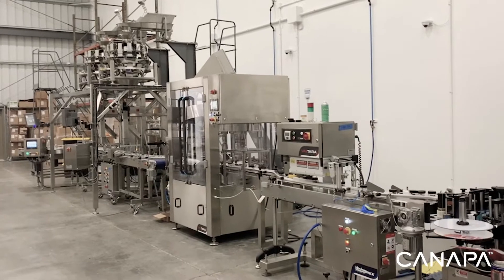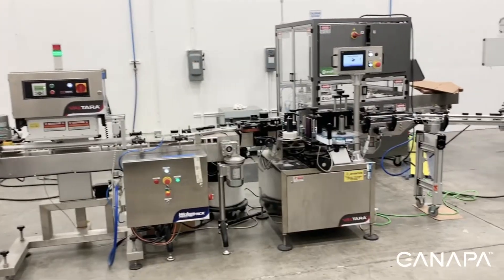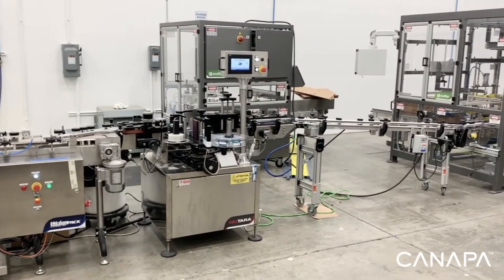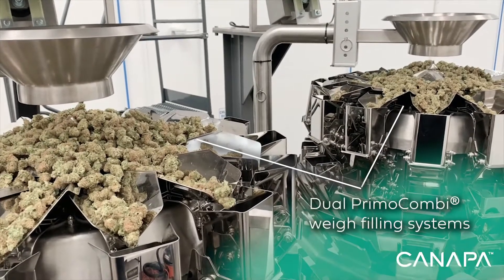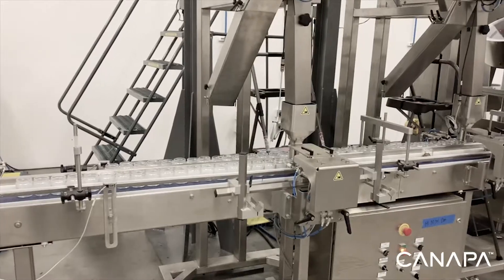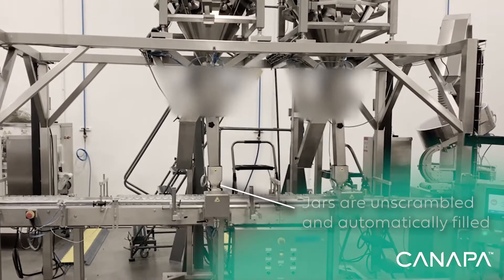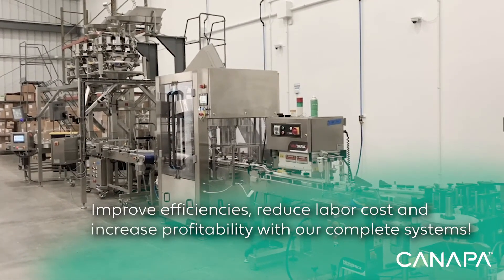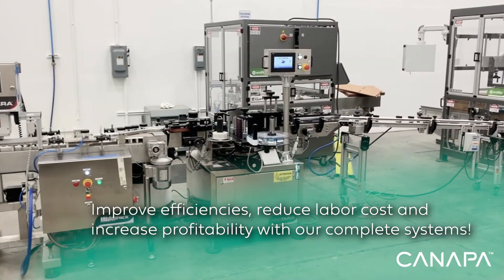Dual Cannabis Jar Filling & Case Packing System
This complete cannabis jar filling and case packing system contains dual PrimoCombi multi-head weighers, container indexing conveyor, three head chuck style capper, induction sealer, wraparound labeler, and an all-in-one automatic case erecting, sealing and packing unit.

Starting with transfer of raw product to packaging to the final shipping box, our team of automation and mechanical engineers are available for all your cannabis packaging needs. Start automating your packaging area by contacting us today

📗About this video:
Technology: Weigh & Dispensing , Container Unscrambling , Container FIlling , Capping , Labeling , Case Erecting , Case Packing
Model: PrimoCombi , Unscrambler , Rotary Chuck Style Capper, Cap Induction Sealer , LBLR , all in one case erector.
Package Type: Jars
Industry: Legal Cannabis, Medicinal Cannabis, Hemp, CBD
Product running: Cannabis flower, Cannabis buds